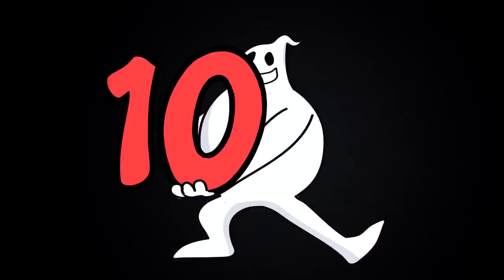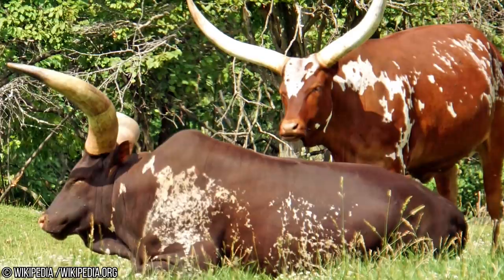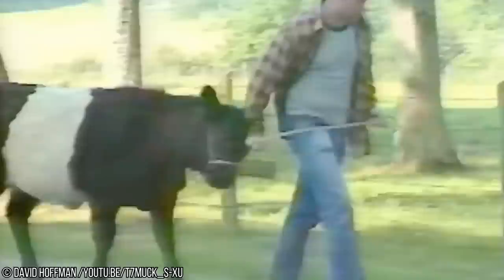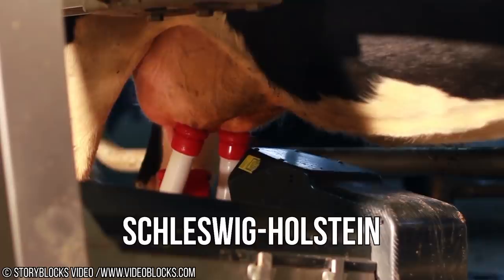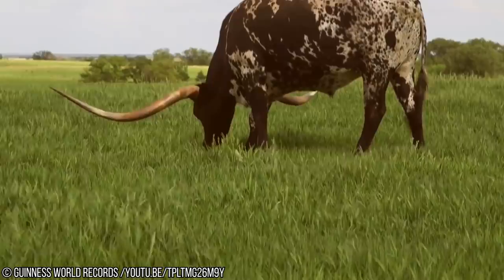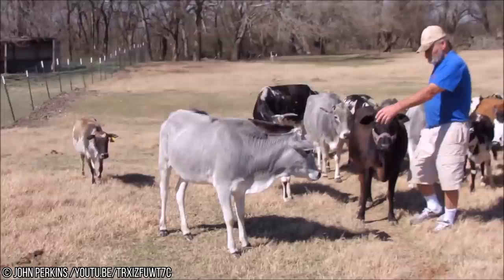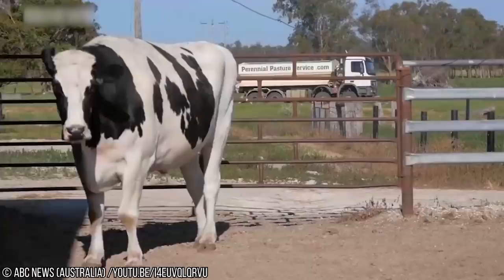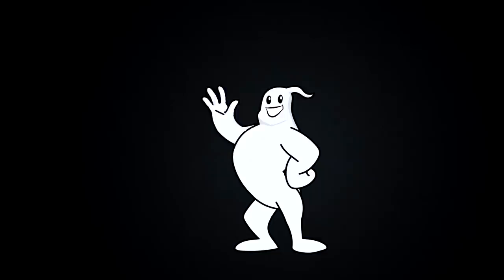10 Cows You Wont Won't Believe Actually Exist!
Cows. Bet you never expected to watch a YouTube video about cows. Well, you’re about to. Because cows are, apparently, more interesting than you ever could have expected. From a cow so incredibly muscular, that it makes Arnold Schwarzenegger look like a pre-pubescent stick insect, to a cow so tall it could, almost, graze on the stars… These are- Cows You Won’t Believe Actually Exist! Let’s begin.